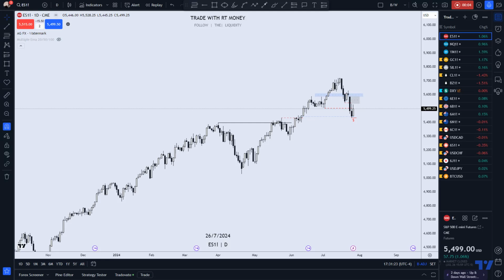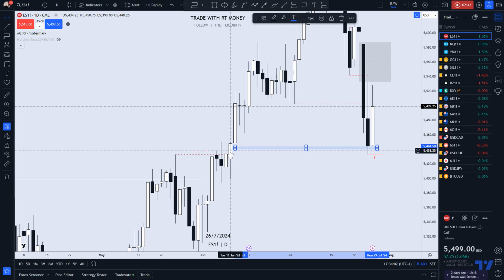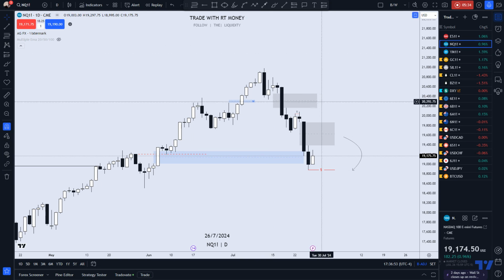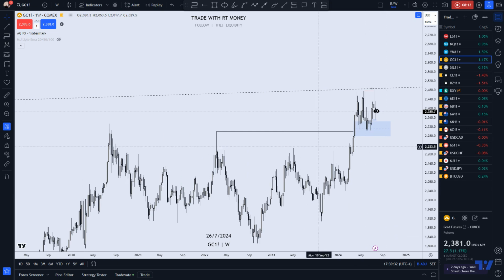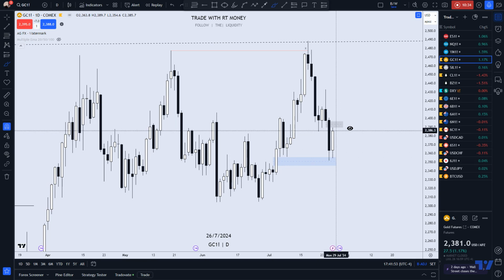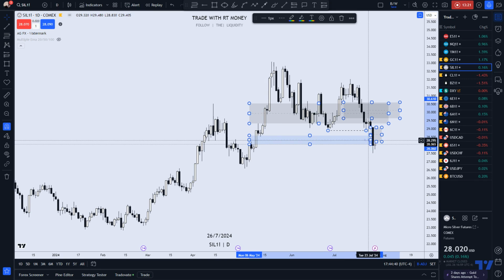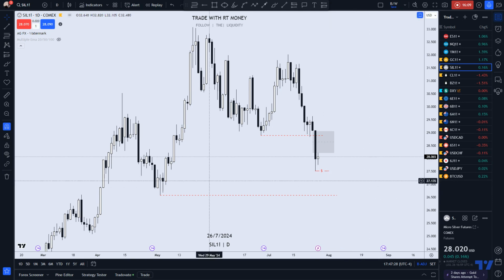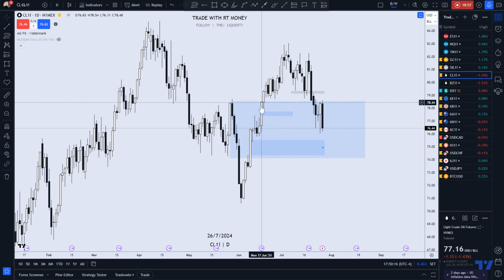WEEKLY FOREX FORECAST July 29-AUG 2: OIL INDICES GOLD SILVER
This is Part 1 of the Weekly Forex Forecast JULY 29 - AUG 2nd.
In this video, we will cover:

S&P500  NASDAQ  DOW  GOLD  SILVER  US OIL